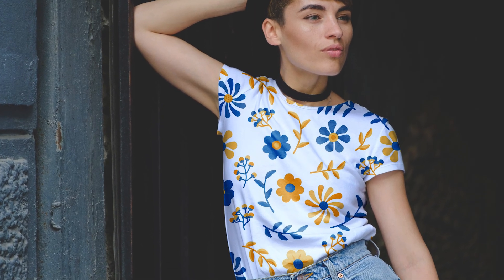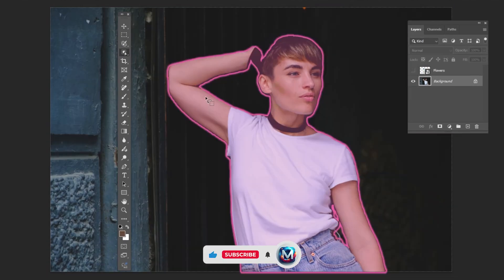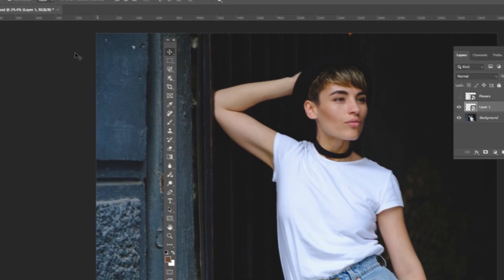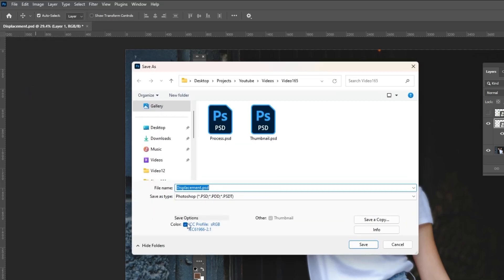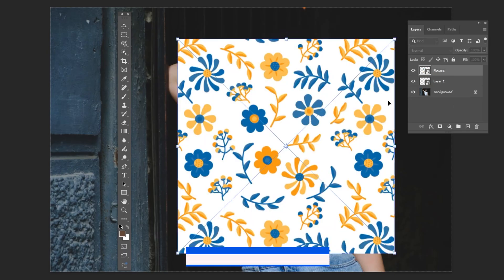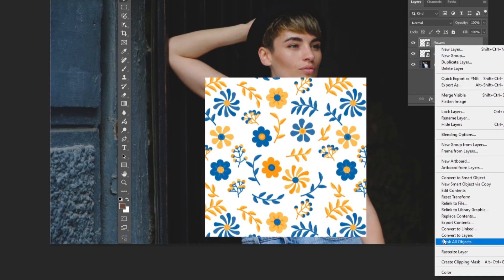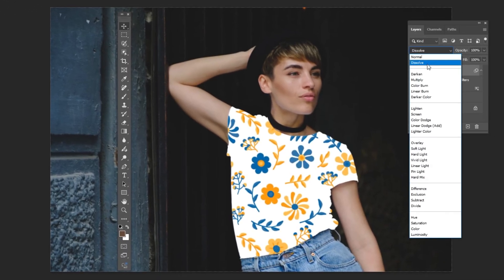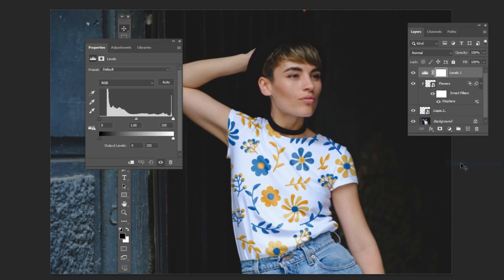How to Make a T-Shirt Mockup in Photoshop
Creating a t-shirt mockup in Photoshop is a fantastic way to bring your designs to life before committing to production. Mockups can help you visualize how your artwork will look on an actual garment, and they’re especially useful for presentations, e-commerce, or social media promotion. This guide will walk you through creating a professional-looking t-shirt mockup in Photoshop.